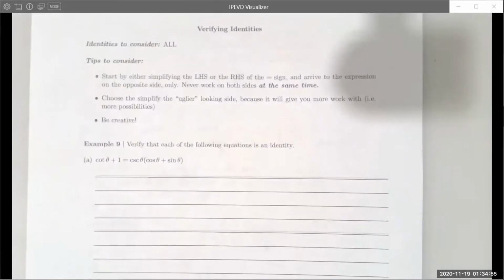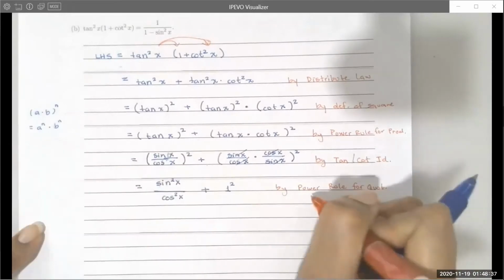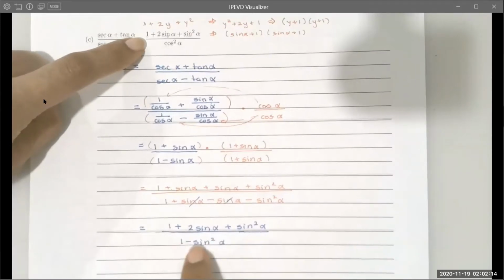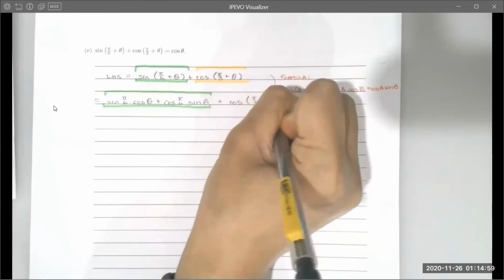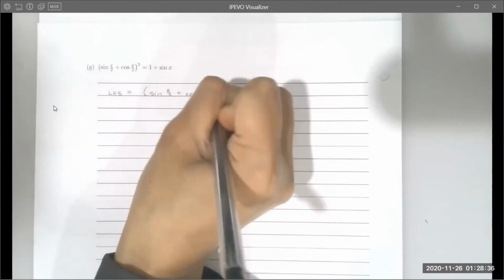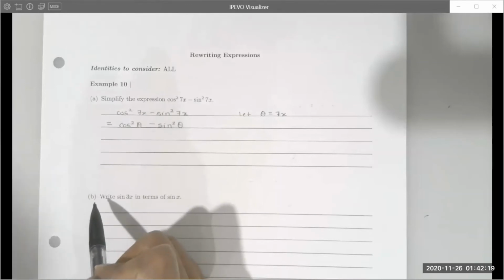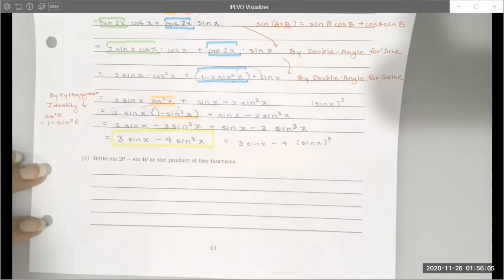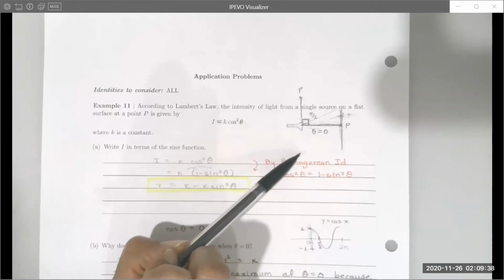Week 13 Part II Lecture Video (pre-recording)